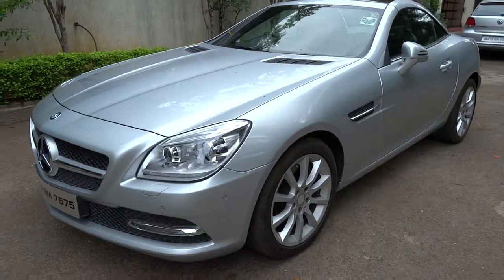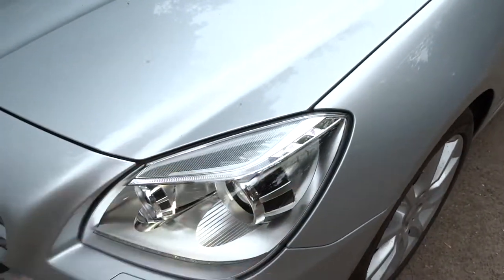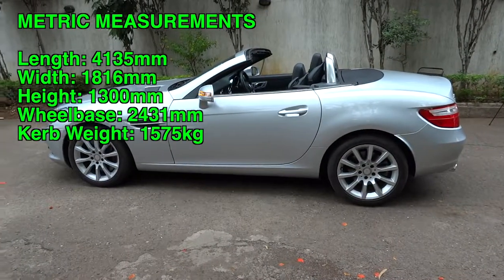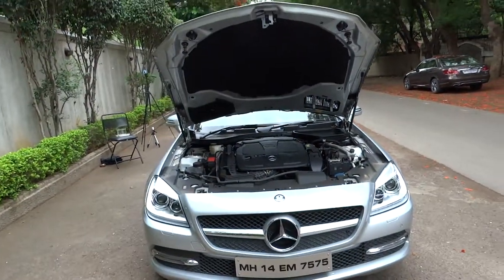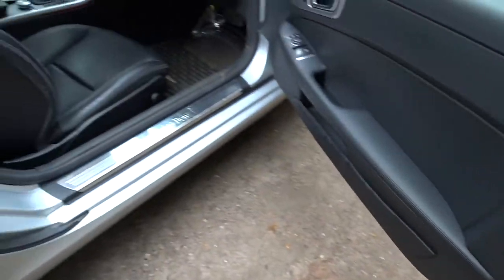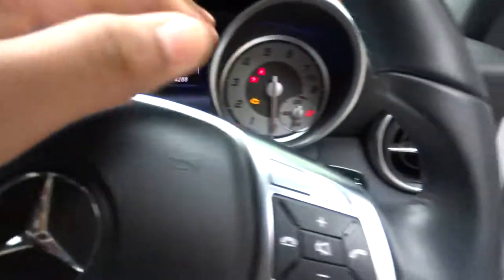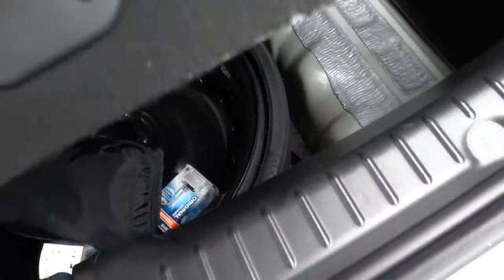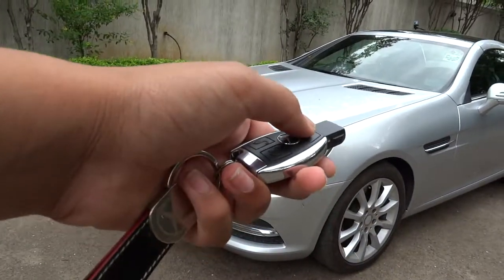2015/2016 Mercedes Benz SLK350 Roadster - Short Take Review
Welcome to X Rides Cars! Today let's take a look at the 2015/2016 Mercedes-Benz SLK350 Roadster. You can take a look at this vehicle briefly in this video.